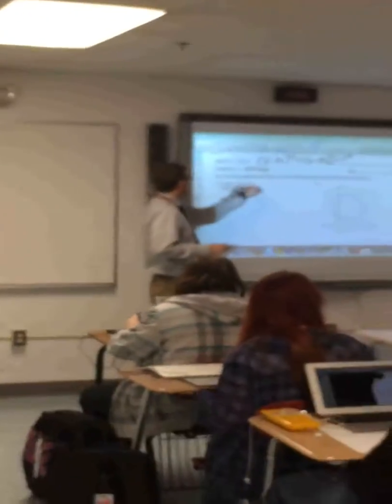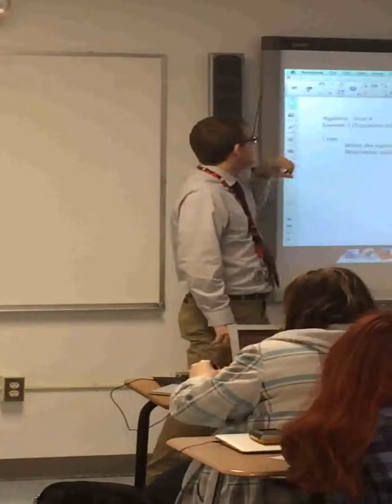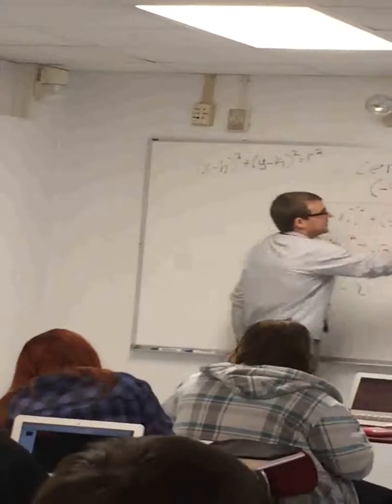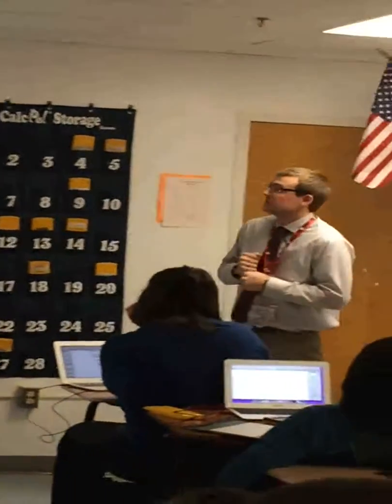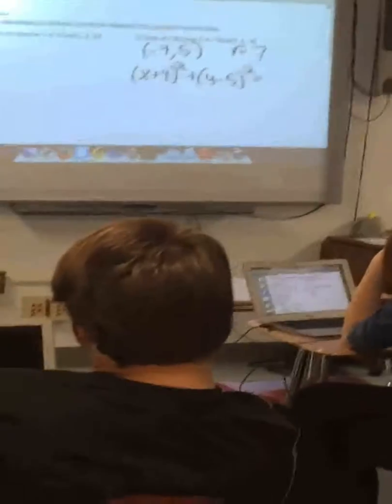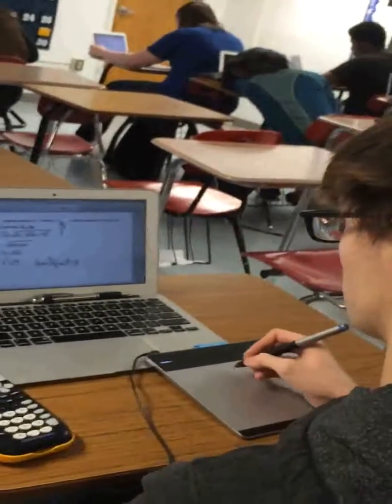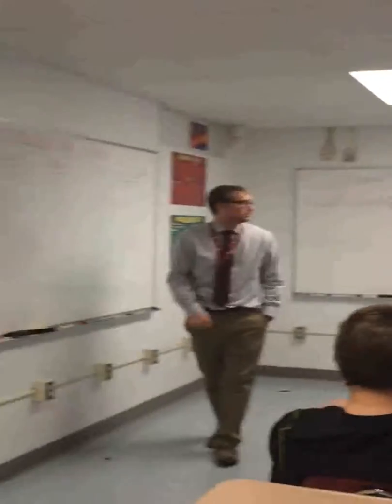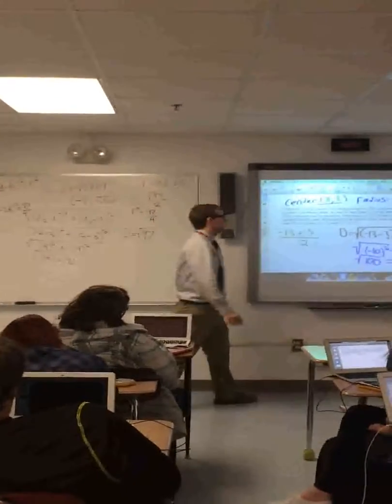Jacob Roberts KTIP Cycle 3